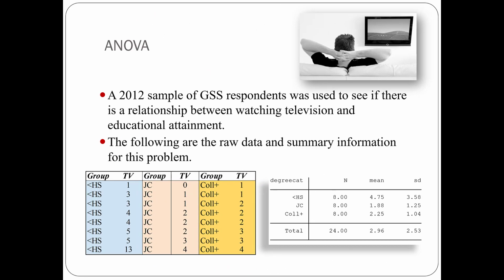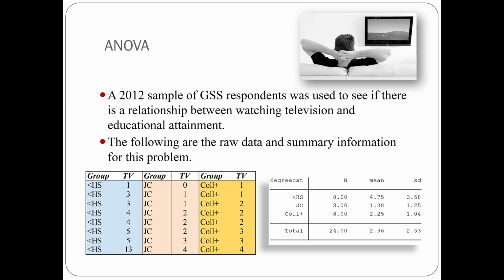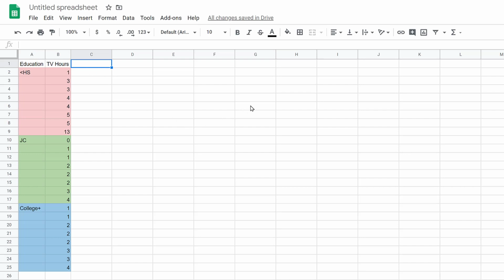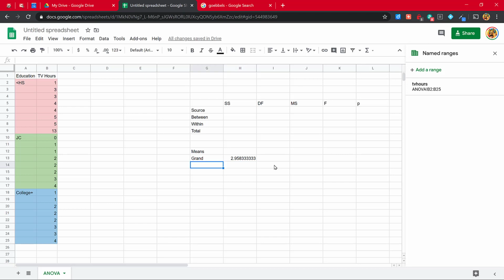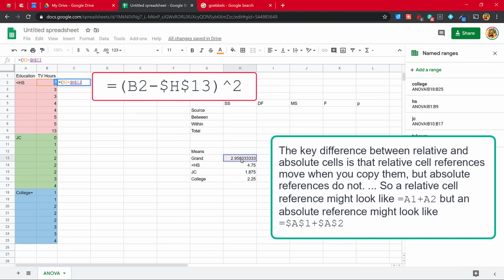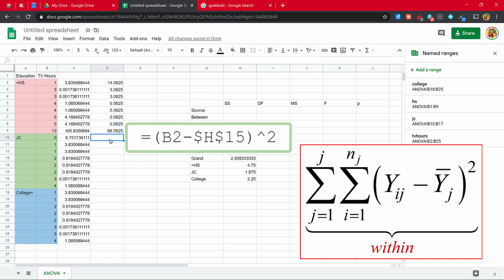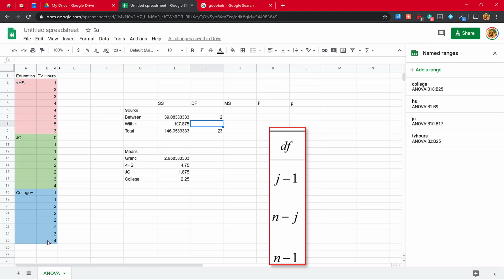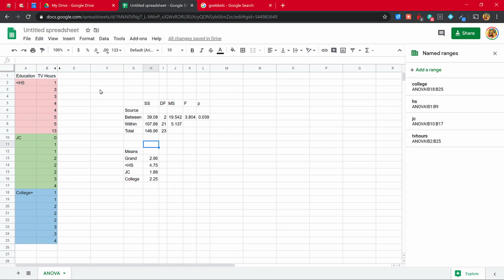SOCY201-Using Google Sheets to Solve a Simple, Oneway ANOVA Problem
ANOVA problems can be solved using a spreadsheet and this video shows how to use Google sheets to do this.  Beside showing how to set up and solve for the F-statistic, some tips like using  named ranges, absolute addresses, and some interesting spreadsheet functions are explained.